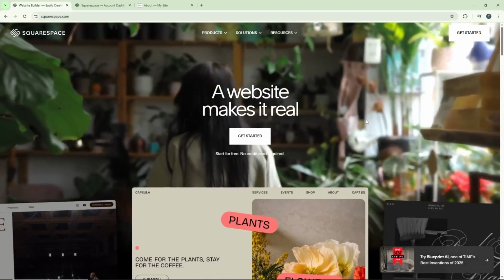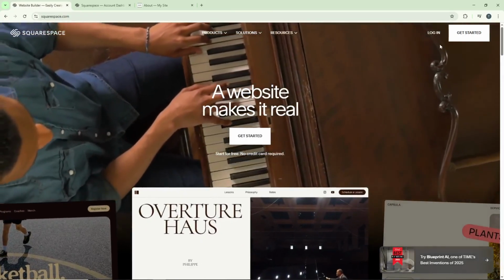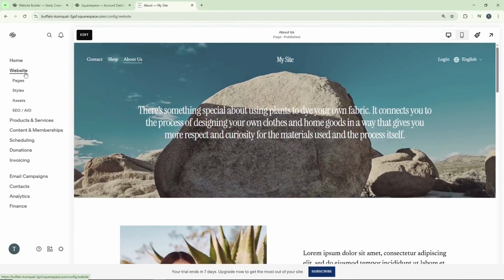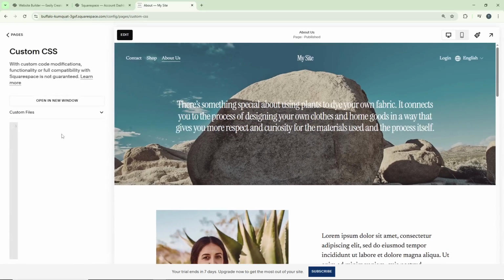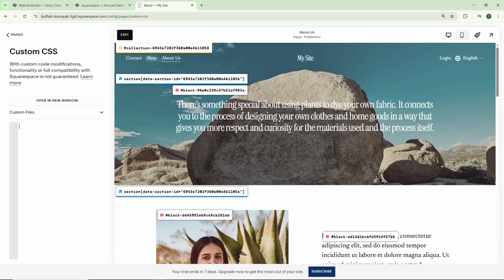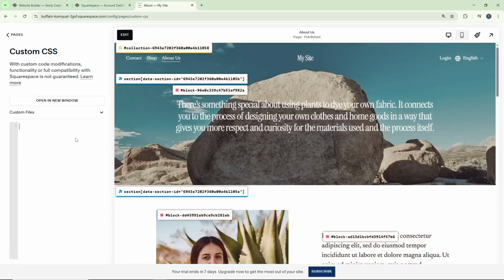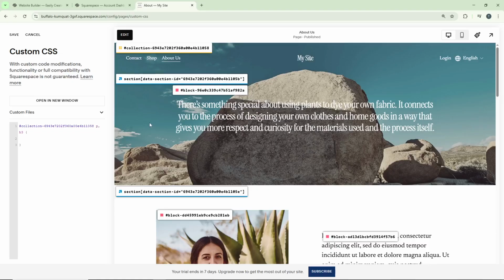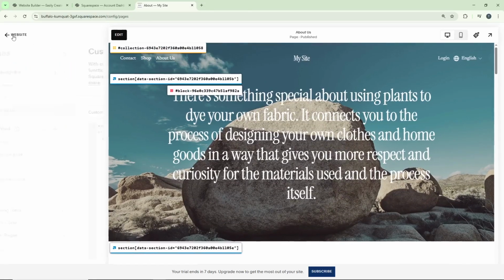How To Change Font Size On One Page In Squarespace (Tutorial 2026)